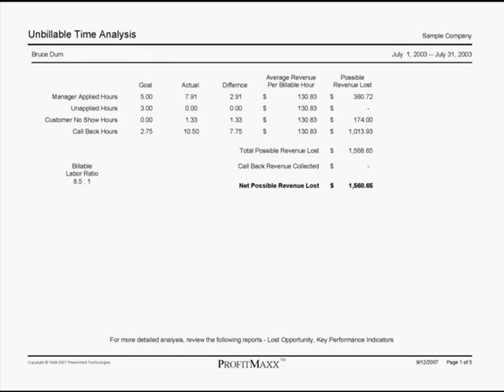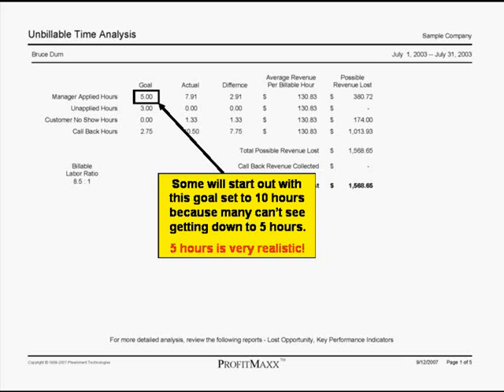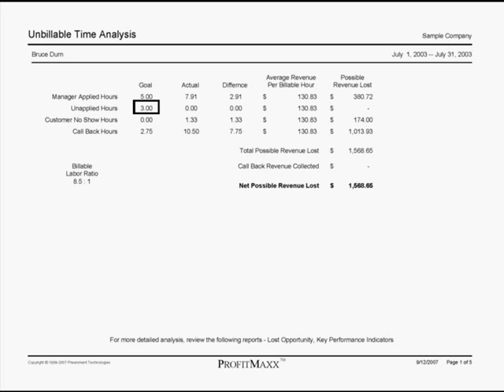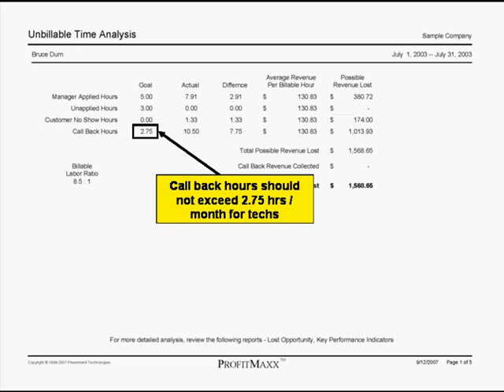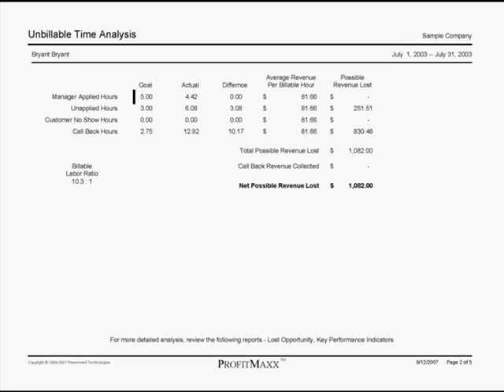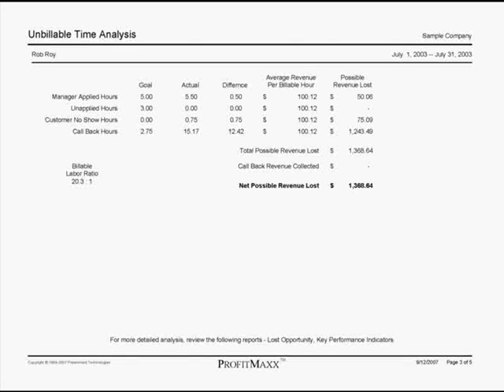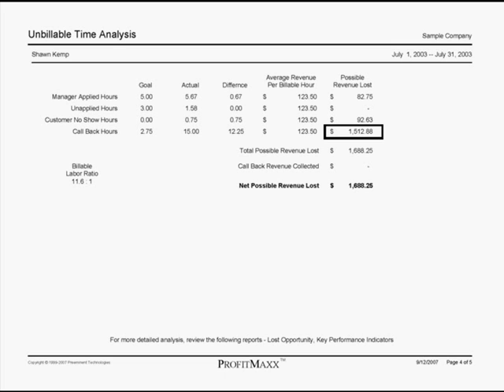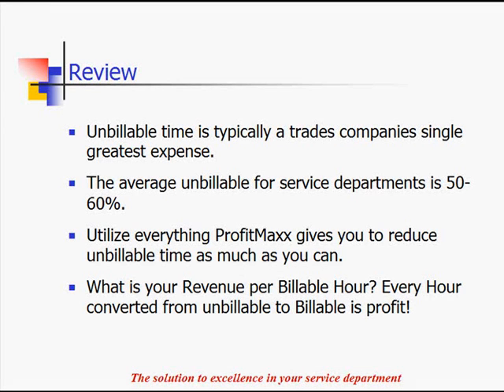ProfitMaxx Tutorials - Unbillable Time Analysis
Unbillable time is your single greatest expense in the service department. ProfitMaxx will help you manage this profit killer out of your service department.